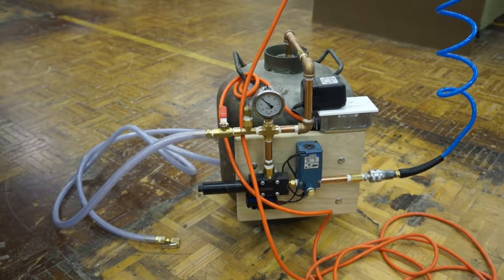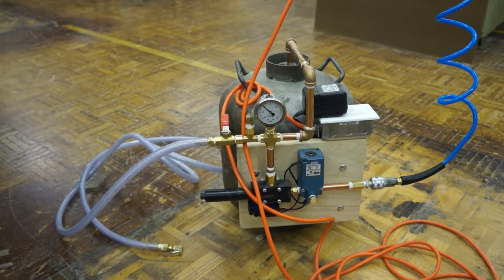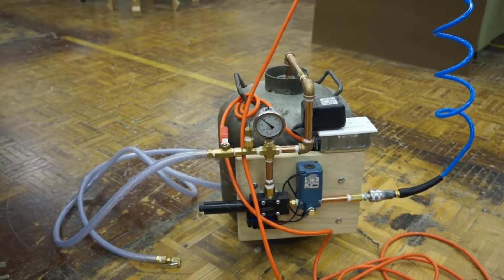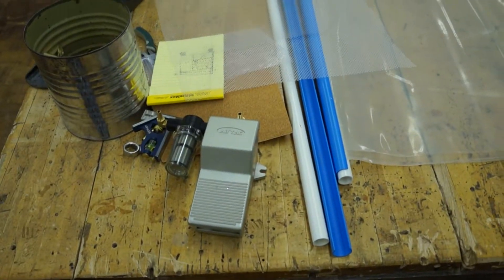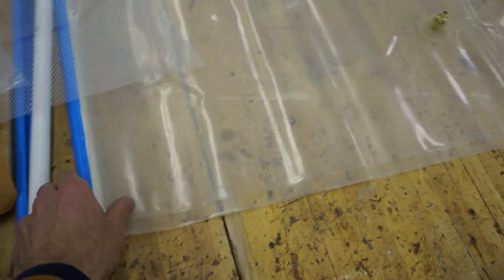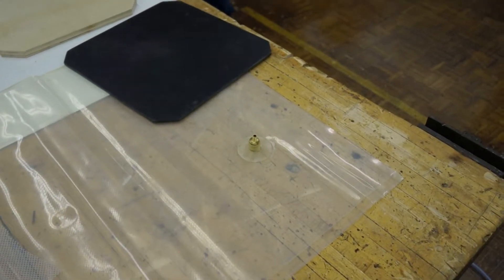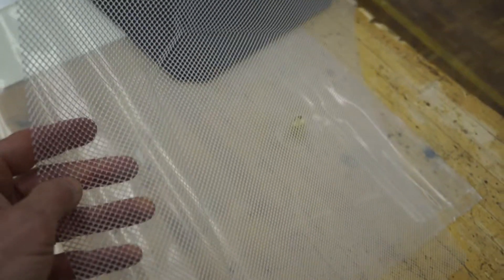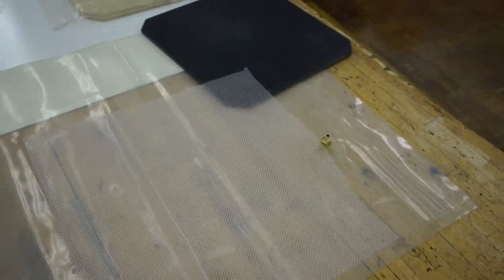Venturi based, Vacuum bag system for Laminating, shaping, veneering etc PART 1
This system  utilizes a simple venturi with a reservoir that needs minimal compressed air to pull serious vacuum.  No more expensive vacuum pumps, No noise,  extreme reliability,